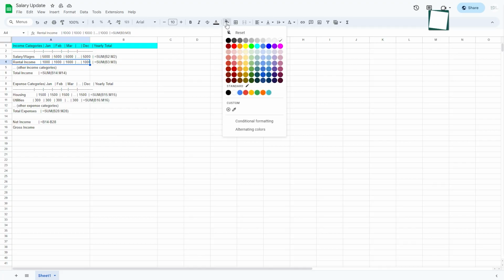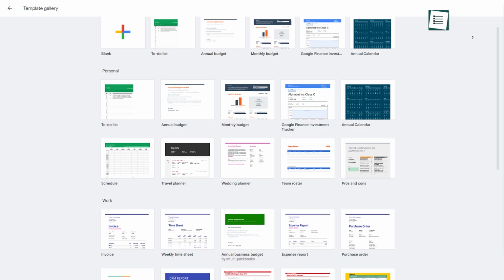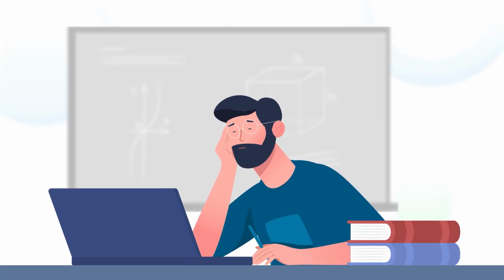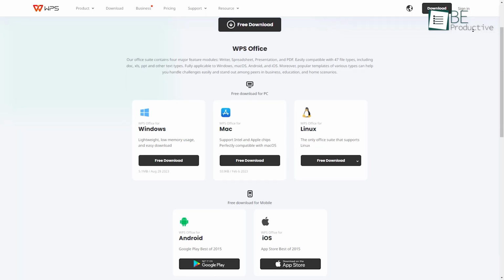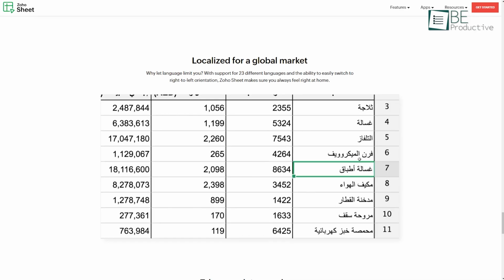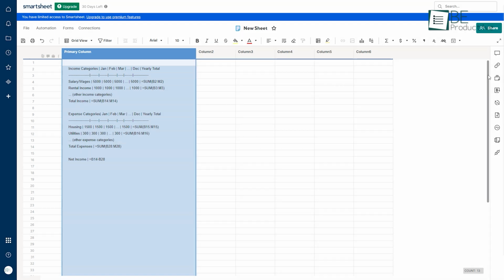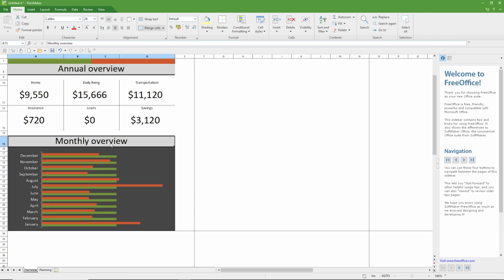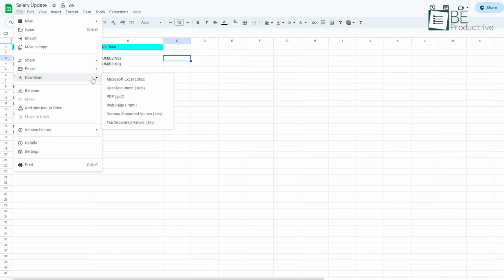5 Microsoft Excel Alternatives That Are Completely Free!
With the help of these 5 free Microsoft Excel alternatives, you can perform everyday tasks like calculating daily expenses, analyzing data and even tracking your budget without spending a single dime. So to help you find the best we have put together  top 5 free Microsoft Excel alternatives that are actually good.

Resource Guru

5 Microsoft Excel Alternatives That Are Completely Free!

Google Sheets

WPS Office Spreadsheet

Zoho Sheet

Smart sheet

Planmaker
Intro and Animation Credit:
10Studio: